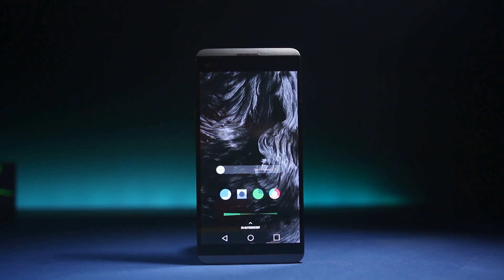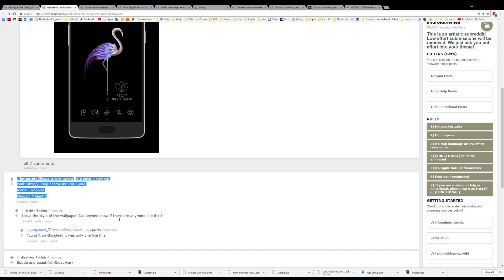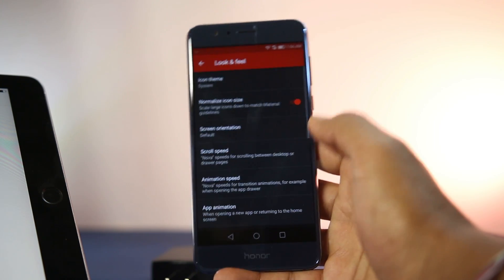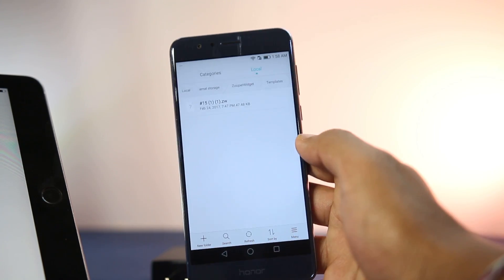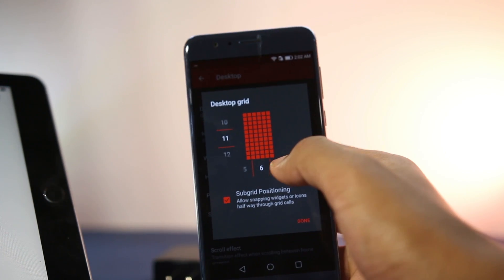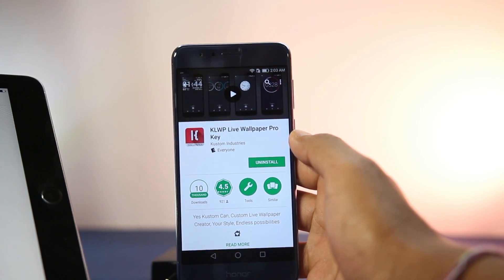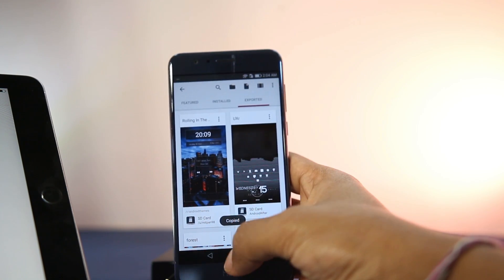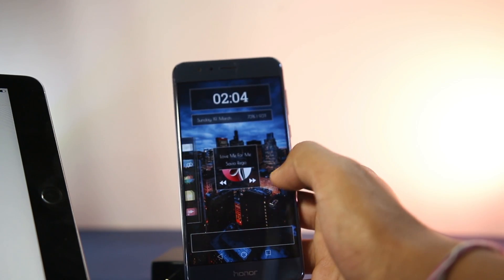How to Apply Themes on Android